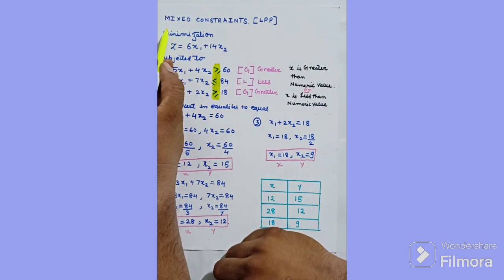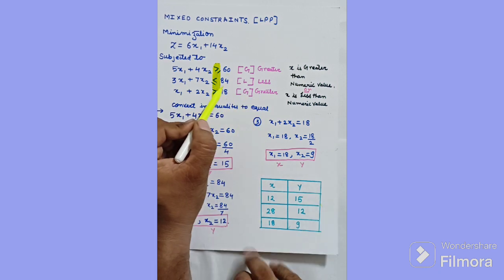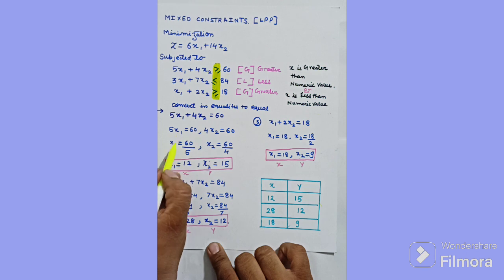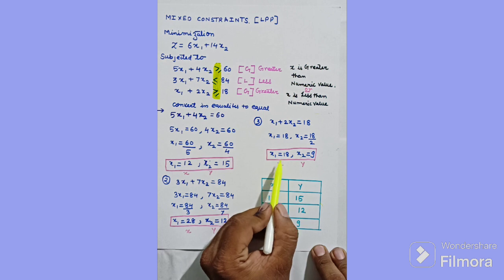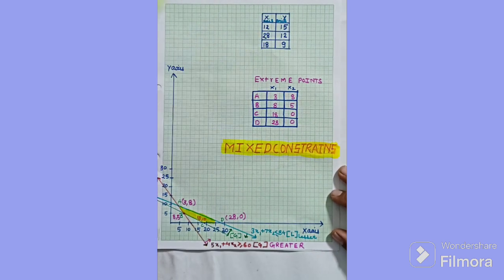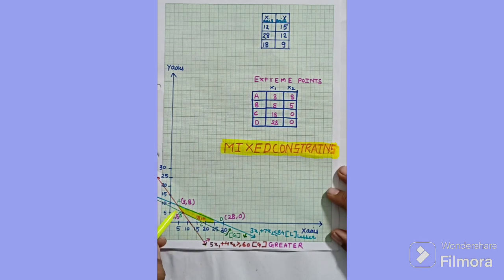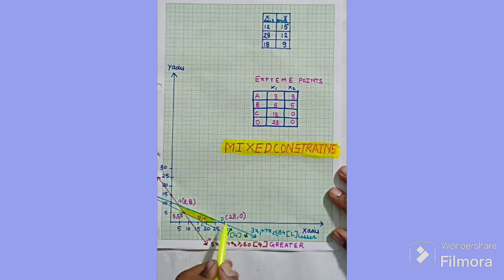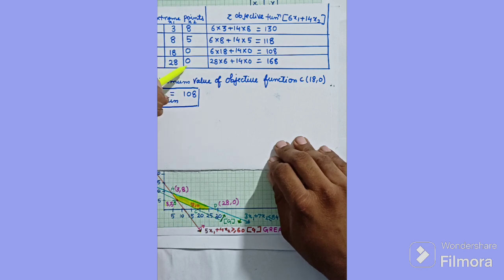Mixed Constrains linear programming problem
Mixed Constrains linear programming problem solved by Graphical Method